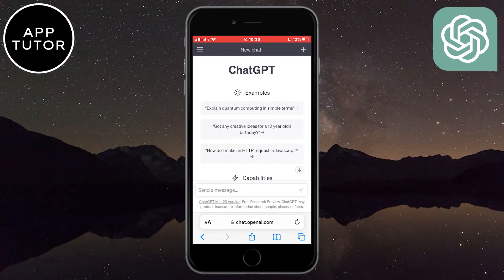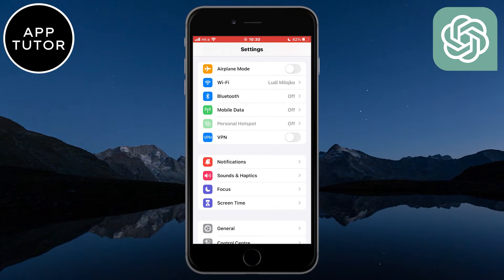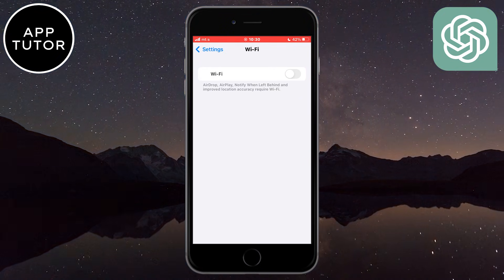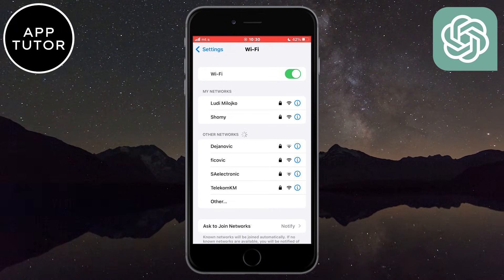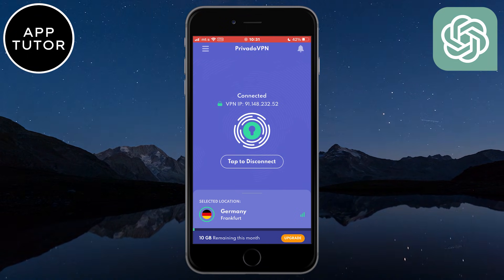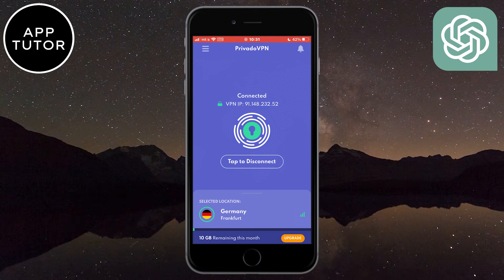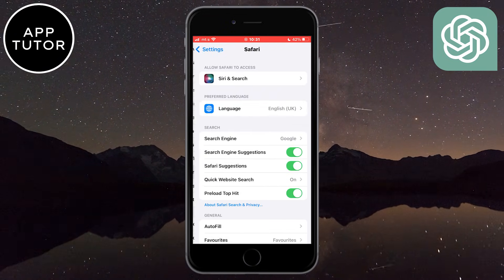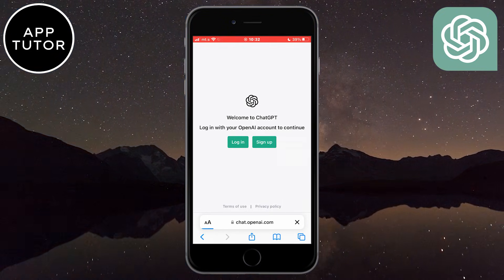How To Fix ChatGPT Access Denied (EASY!)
Are you having trouble accessing ChatGPT? Seeing an 'access denied' error message on your screen? Don't worry, you're not alone. In this video, we'll show you how to fix the ChatGPT access denied error. We'll walk you through all the steps and hopefully you'll solve your issue in no time!

 • Tomorrow – Scandi...